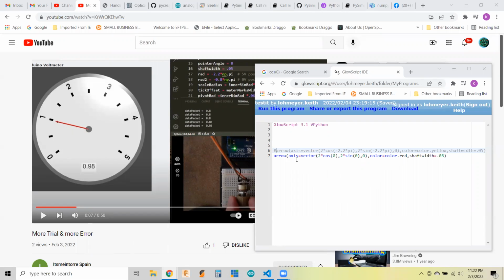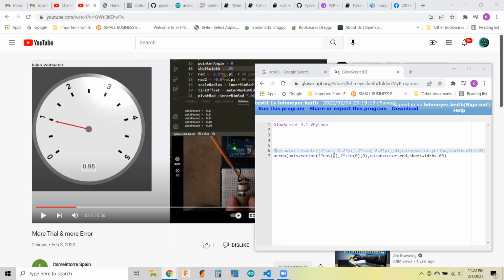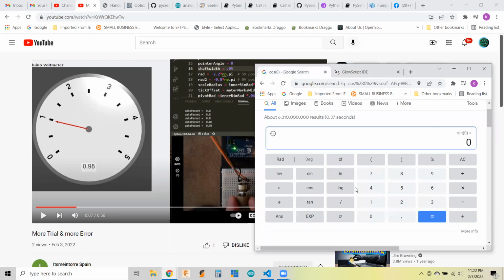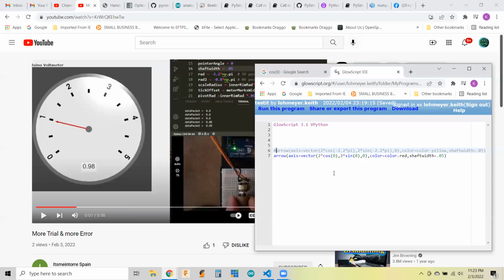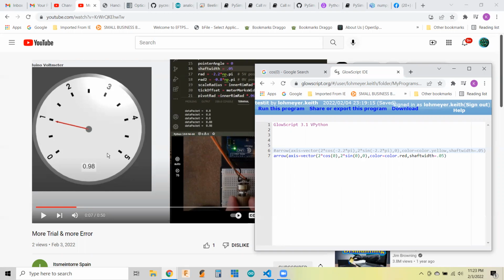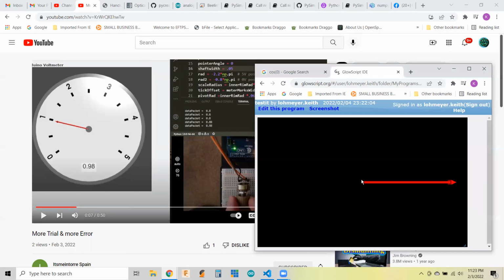Explaining vPython trig vectors for itsmeintorre Spain